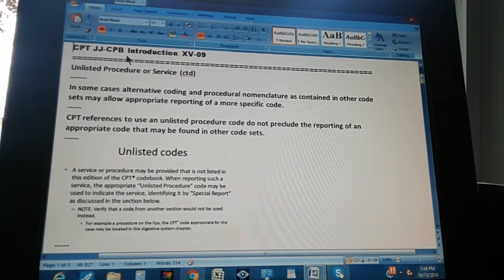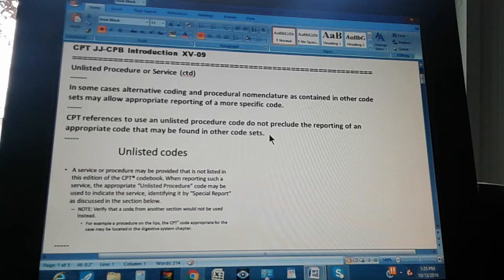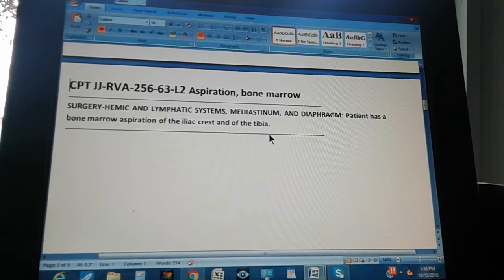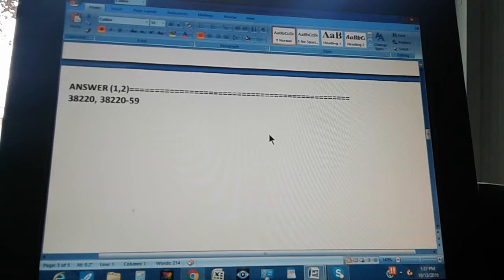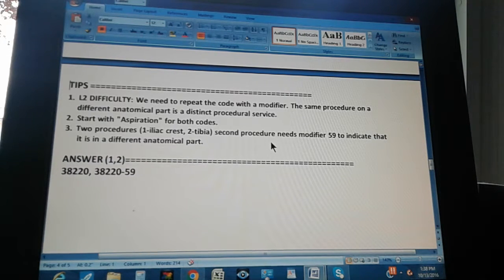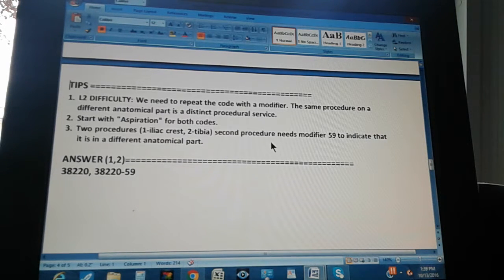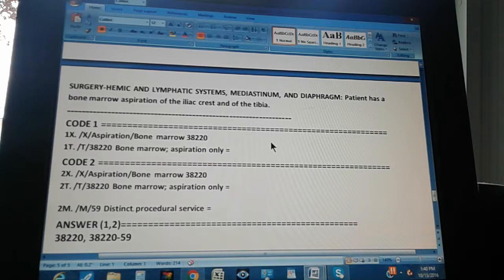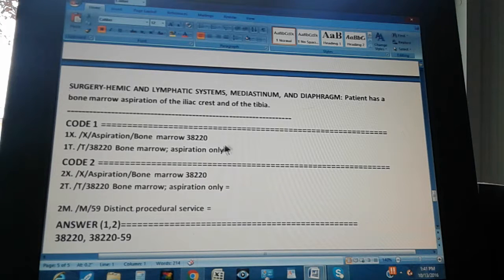CPT JJ-RVA-256-63-L2 ​aspiration, bone marrow